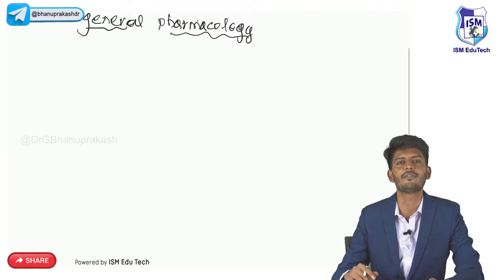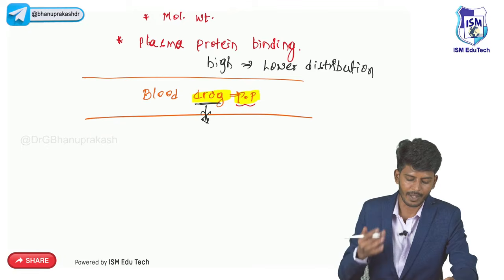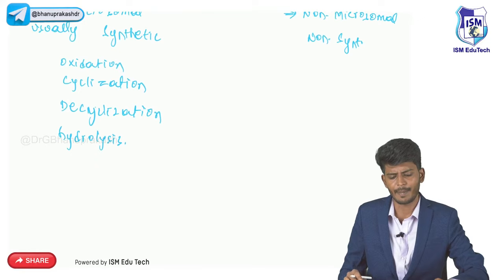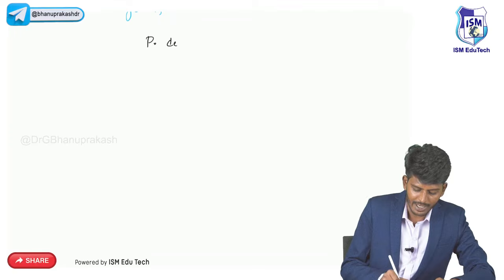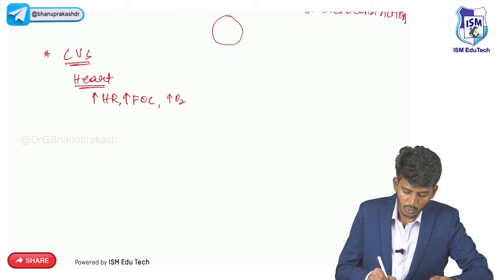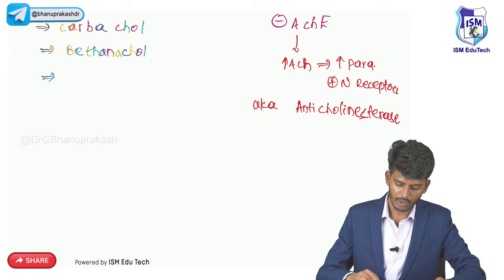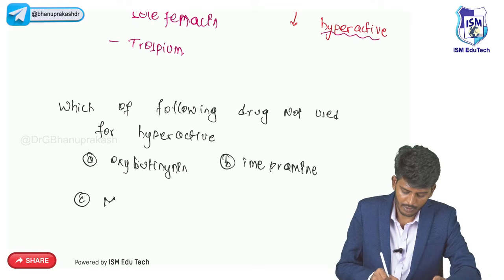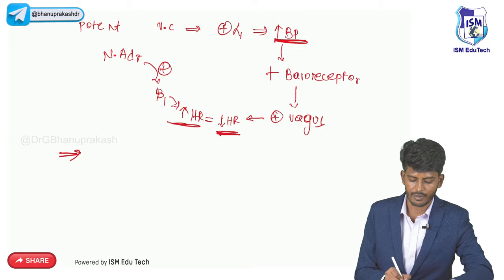Rapid Review Pharmacology By Dr Maruthi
Join us for an in-depth and fast-paced journey through pharmacology in our Rapid Review Pharmacology series! In this second installment, we dive deeper into essential concepts and clinical applications to help you strengthen your pharmacological knowledge.

Pharmacology is a vital field for medical students, doctors, and healthcare professionals, as it forms the foundation for understanding drug actions, interactions, and therapeutic applications. In this educational video, we provide a concise yet comprehensive review of key pharmacological principles, building upon the concepts covered

Our expert presenter will guide you through essential topics, including pharmacokinetics, pharmacodynamics, drug metabolism, and drug interactions. We'll explore important drug classes, such as antibiotics, cardiovascular agents, analgesics, and more, highlighting their mechanisms of action, clinical uses, and potential adverse effects.

This video is designed to help you reinforce your understanding of pharmacology and its clinical relevance, making it an invaluable resource for medical students preparing for exams, doctors refreshing their knowledge, and healthcare professionals seeking a quick but comprehensive review.

Don't miss out on this engaging and high-yield Rapid Review Pharmacology series. Enhance your pharmacological understanding and clinical decision-making skills with us!